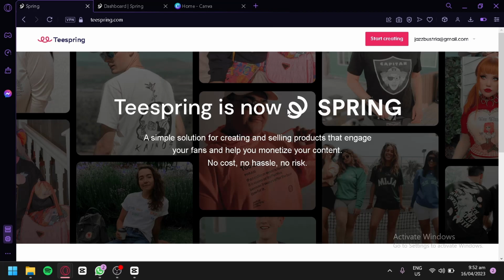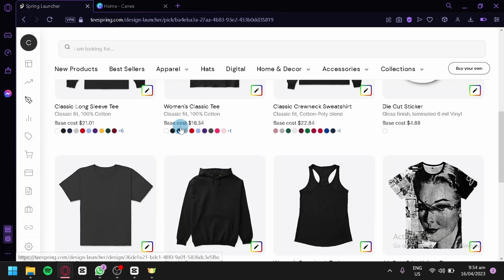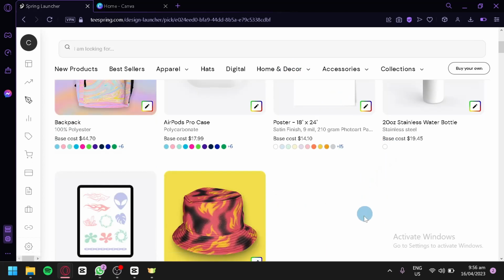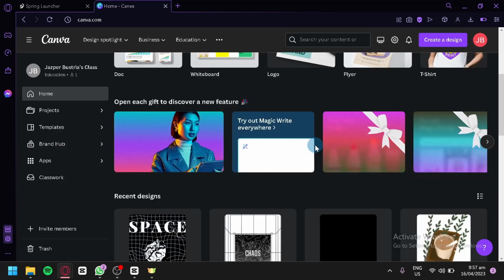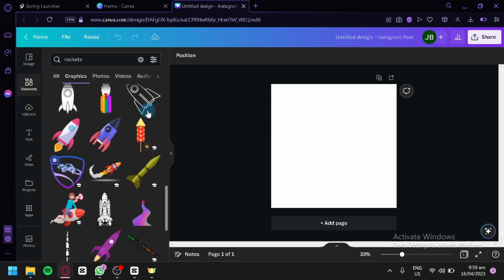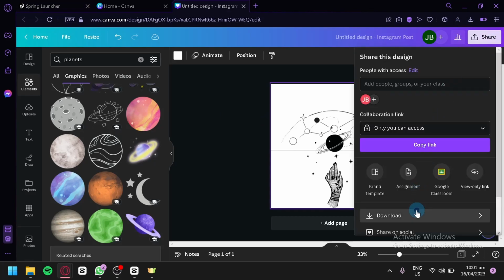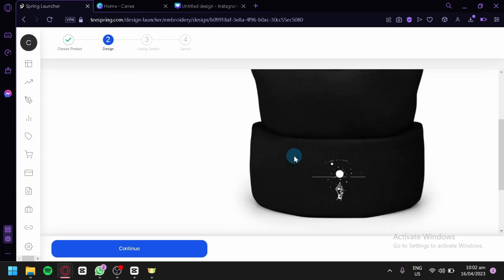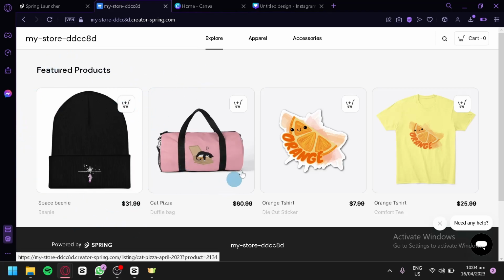How to Create and Upload Designs to Teespring - Make Money on Teespring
How to Upload Designs to Teespring. In this video on How to Upload Designs to Teespring , we're going to show you how to upload designs to Teespring and start earning money on Teespring!
Teespring is a great way to make money off of your designs - if you know how to upload them. In this video, we're going to show you how to upload designs to Teespring and start earning money right away! After watching this video, you'll be able to upload your designs to Teespring and start making money right away!
How to Upload Designs to Teespring